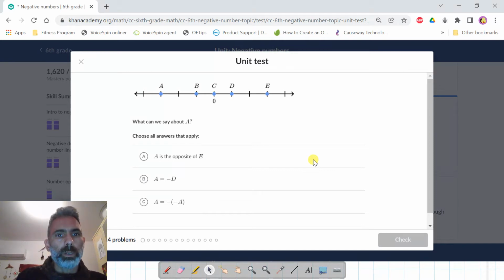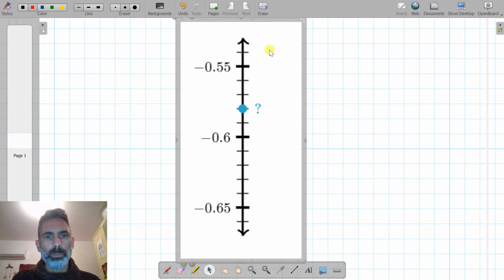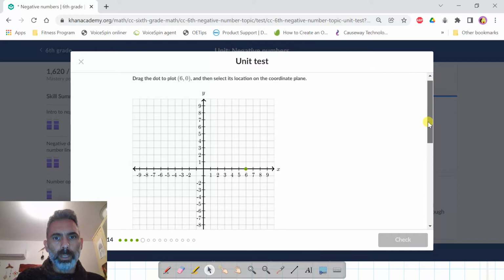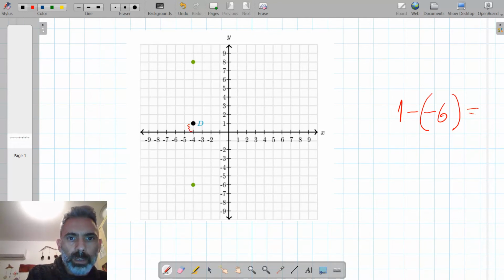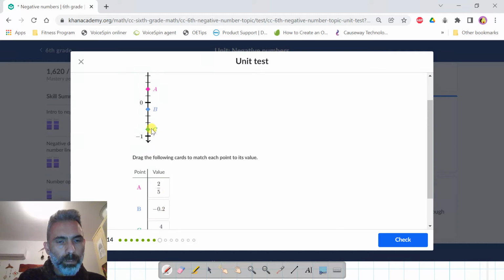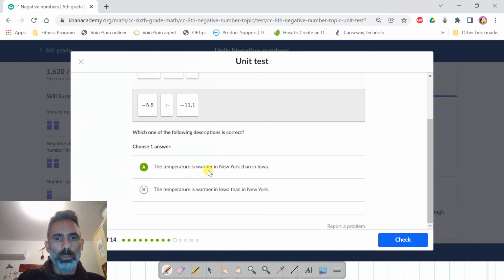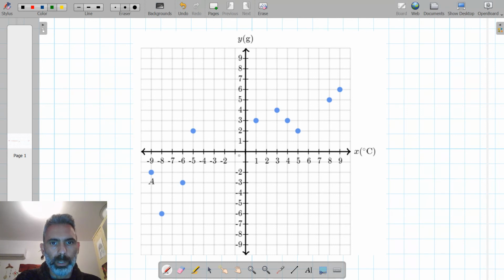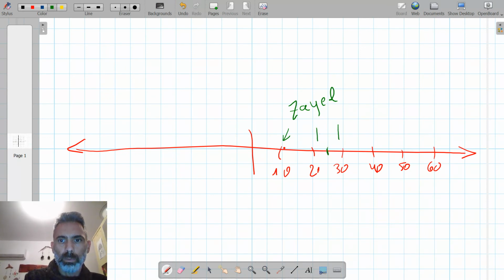Negative Numbers - Solving the Unit Test - 6th Grade Math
Hi,

In this video I take the unit test. The test has problems about negative numbers. For example, you are presented with several points on the number line represented by letters and you need to match each letter to its numeric value.